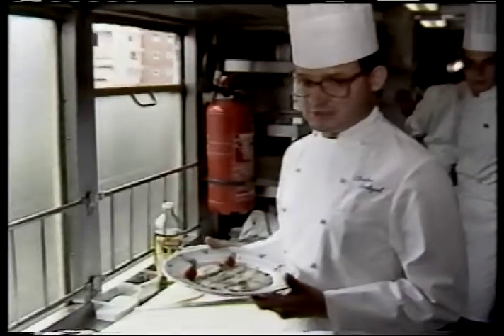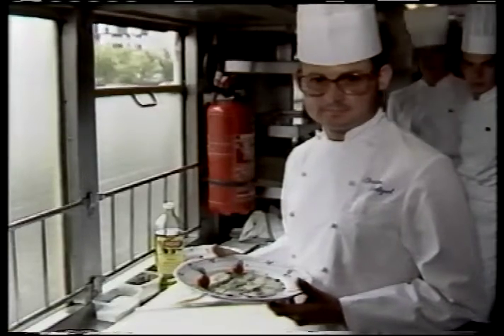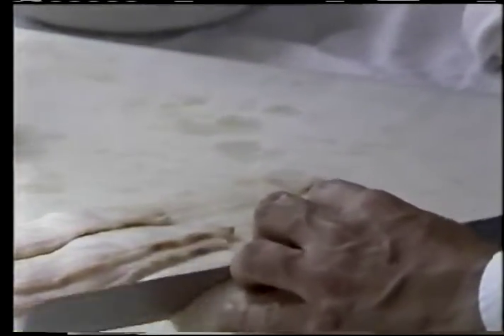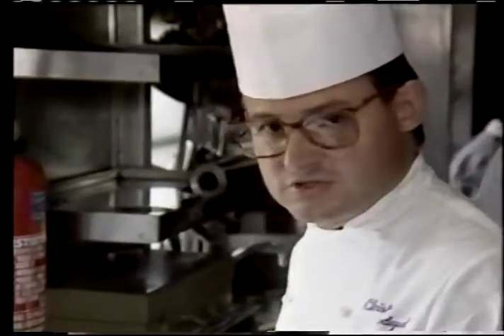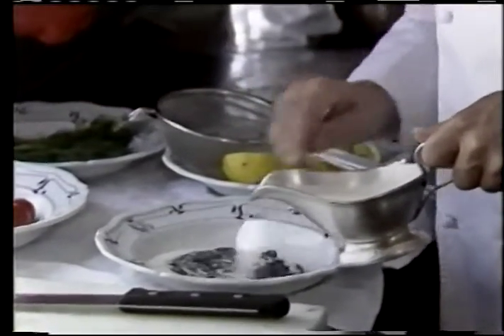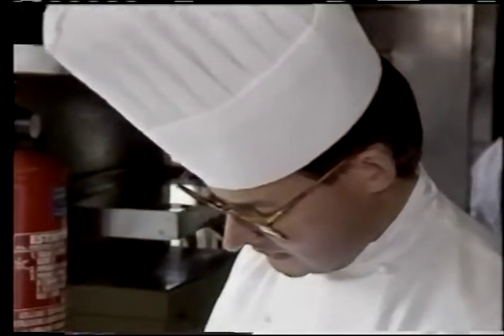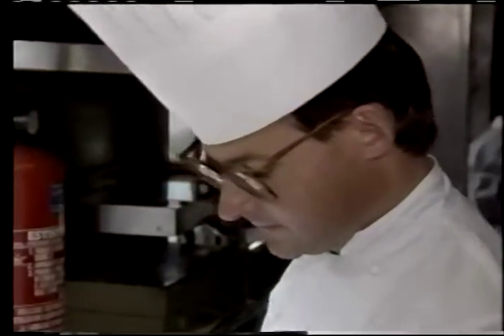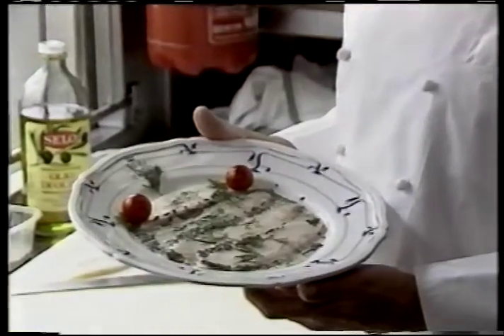Christian Bodiguel Orient Express Train - Caviar Sturgeon